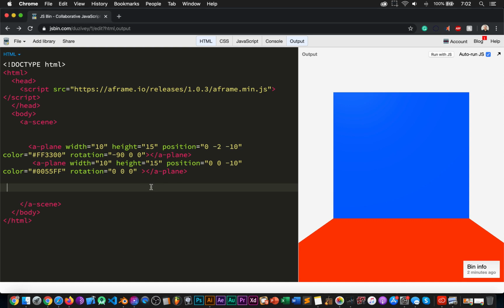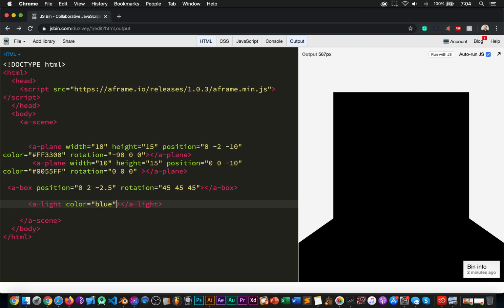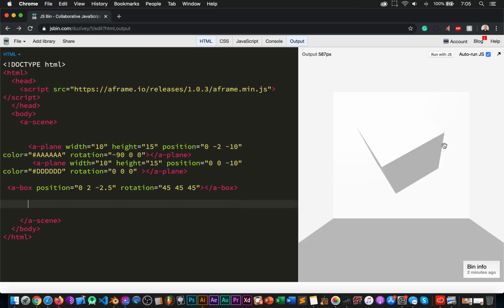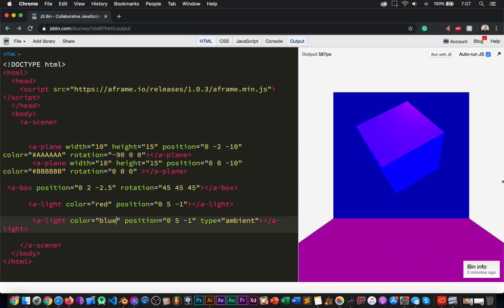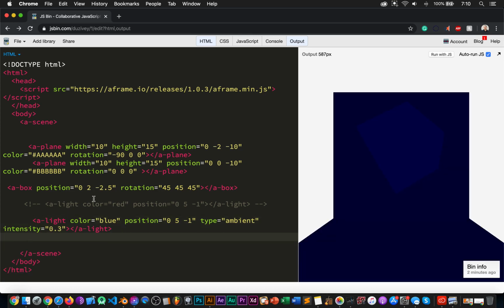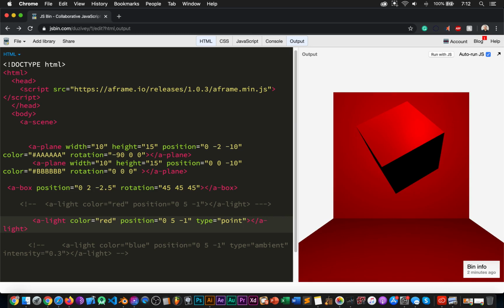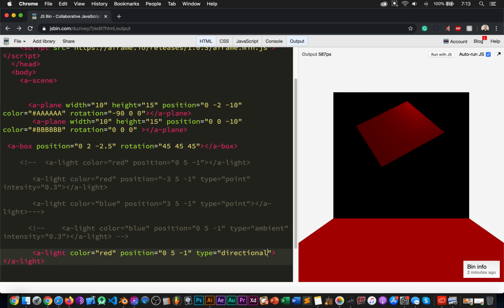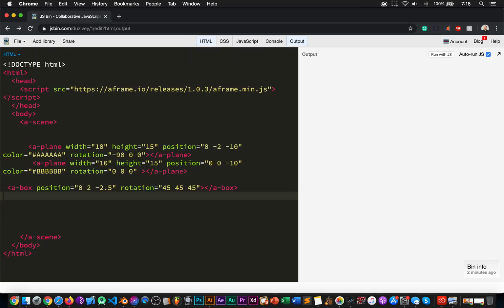Creating VR and AR in A-Frame: 11) Adding in Lights